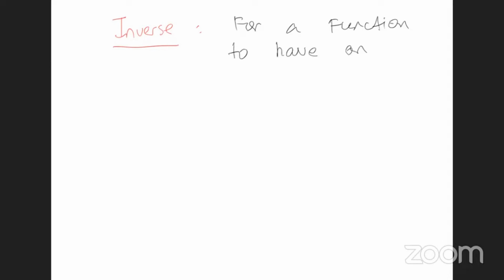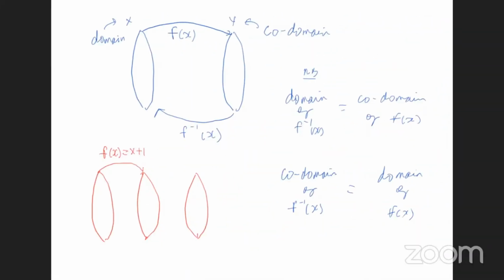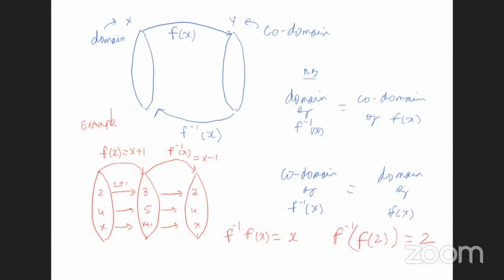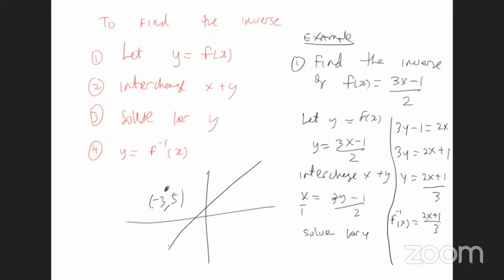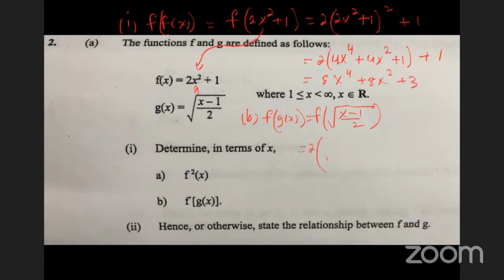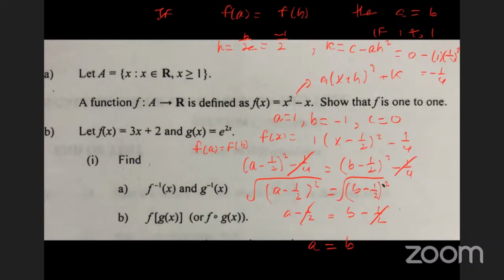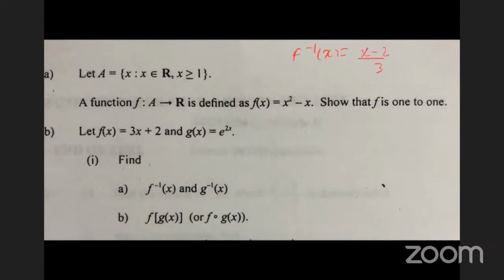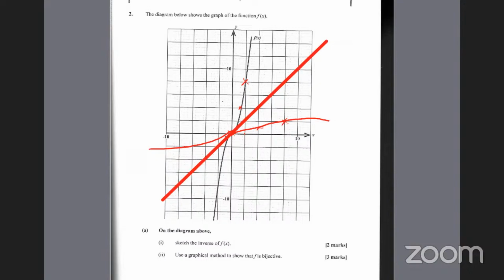CAPE Unit 1 Pure Mathematics - Functions II : Inverse of a Function and Composite Functions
Welcome to the second part of our 3-part series on functions in Pure Mathematics Unit 1 CAPE!

In this video, we focus on the intriguing concepts of inverse functions and composite functions. Learn how to find the inverse of a function, understand its properties, and explore the process of composing two functions. This video will guide you through step-by-step examples and provide key insights to master these important topics in Pure Mathematics Unit 1 CAPE. Make sure to watch the first video if you haven’t already!

Timestamps / Chapters

00:00 Intro
00:06 Inverse of a Function
01:29 Property of Inverses / Introduction to Composite Functions
06:09 Steps to find the Inverse of a Function
06:48 Practice Question 1
09:00 Composite Functions
10:07 Past Paper Question - 2014 Paper 2
11:57 Past Paper Question - 2013 Paper 2
18:23 Past Paper Question - 2018 Paper 2